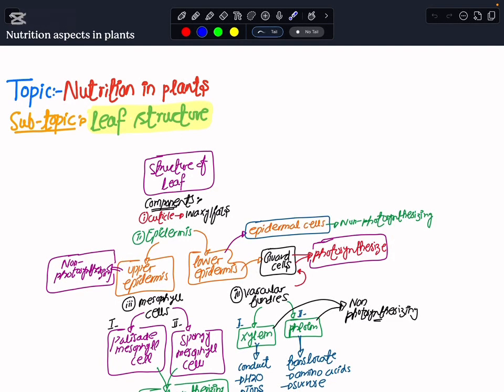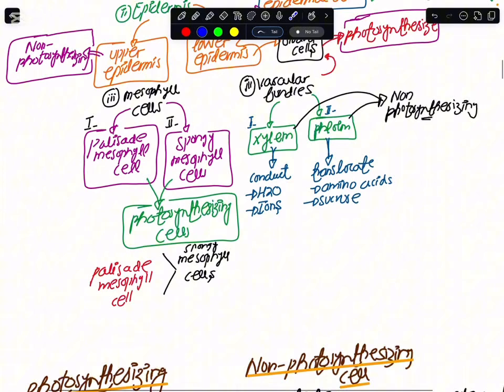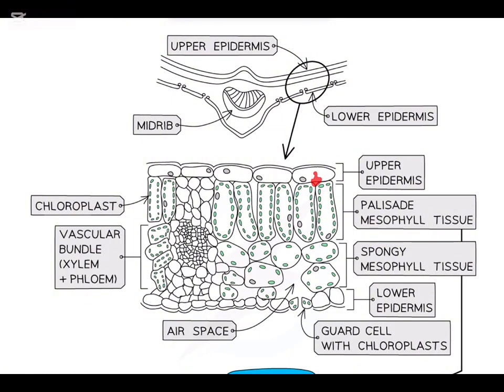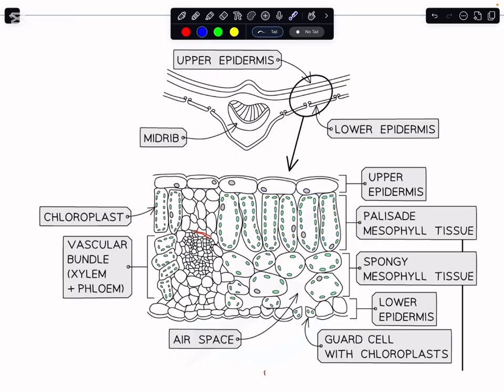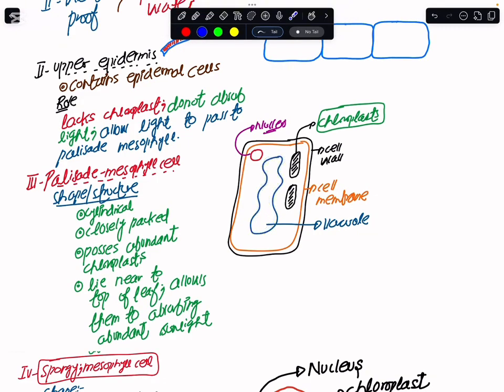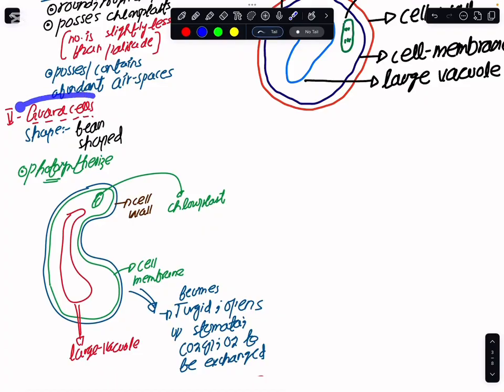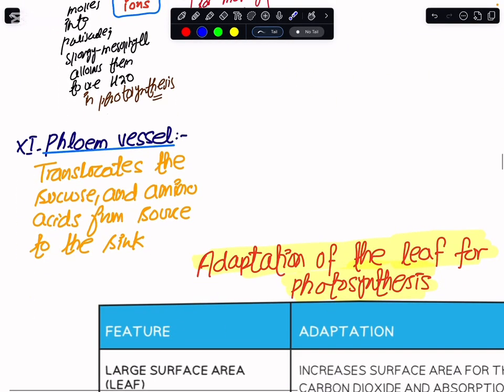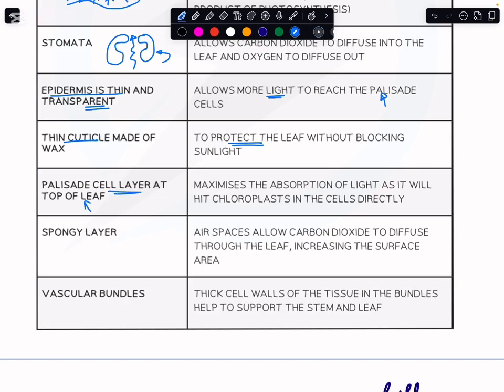IGCSE Biology |**Chapter #06 Plant Nutrition(Leaf adaptations for photosynthesis)**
**🌿 YouTube Video Description: Adaptations of Leaves for Photosynthesis | Cambridge IGCSE & GCSE Biology**

**📘 Description:**
Unlock the secrets of **leaf adaptations** in this high-energy, exam-focused video! Perfect for **Cambridge & Edexcel IGCSE & GCSE Biology** students, we break down how leaves are **perfectly designed** for maximum photosynthesis efficiency. Packed with **animated diagrams, real-world examples, and exam tricks** – this is your ultimate revision weapon!

✅ **Broad & Thin Shape** – Why bigger surface area = more light absorption!
✅ **Transparent Epidermis & Palisade Layer** – How cells are stacked for **light penetration**.
✅ **Stomata & Guard Cells** – The gas exchange **superhighway** (and how they conserve water!).
✅ **Chloroplasts & Chlorophyll** – The **"solar panels"** of the plant world!
✅ **Veins (Xylem & Phloem)** – Transporting water & sugars like a **biological subway system**.

**🎓 Bonus Features:**
✔️ **Side-by-side comparisons** (e.g., sun vs. shade leaves)

**💬 Got a topic request?** Drop it in the comments – we make **complex biology simple**! 🚀